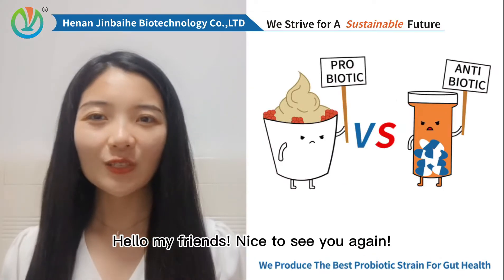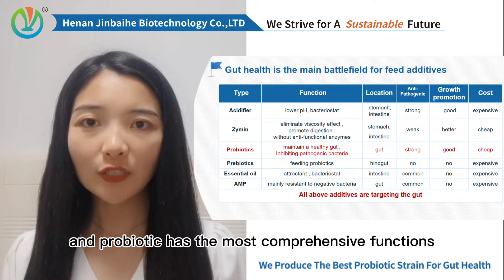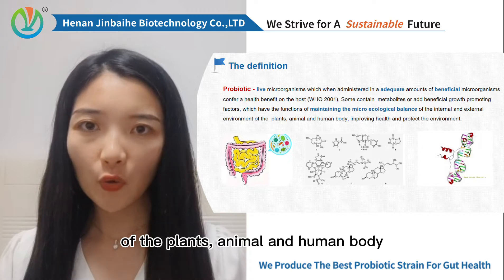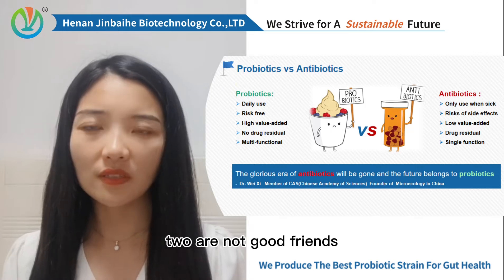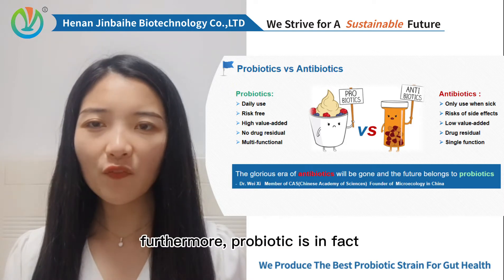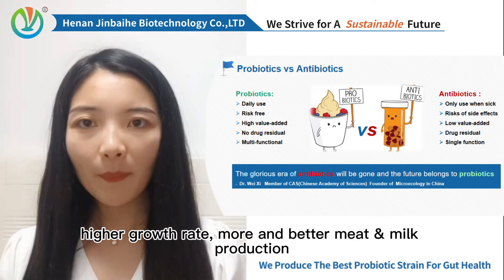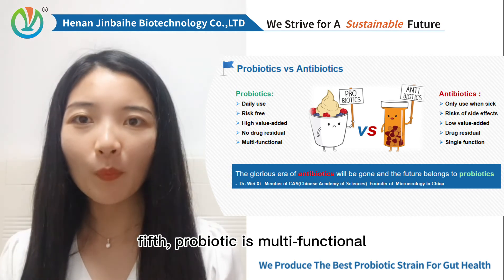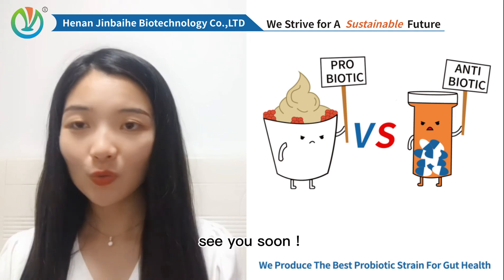probiotic VS antibiotic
using antibiotics sometimes would be a necessary solution but probiotic is truly a better way.  I have listed some key differences for probiotics and antibiotics, so we will have a clear understanding of the idea